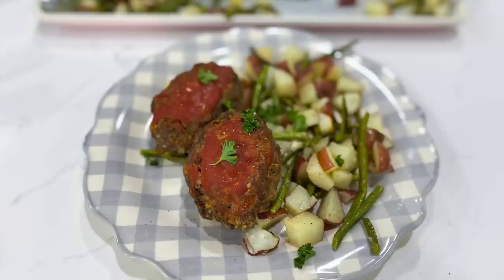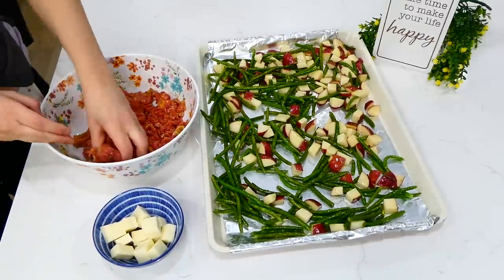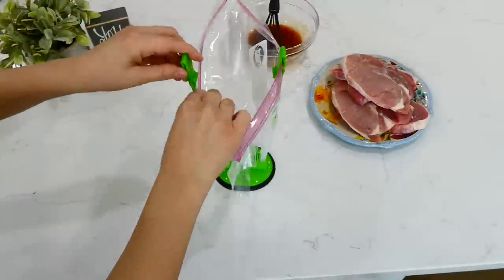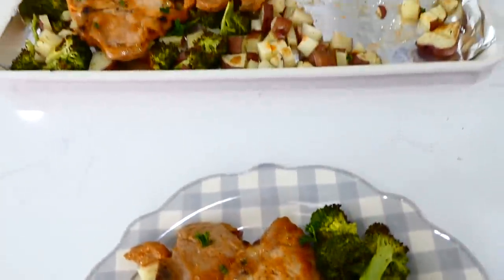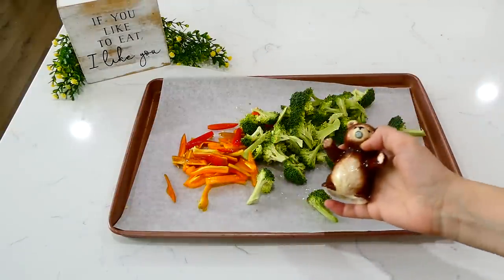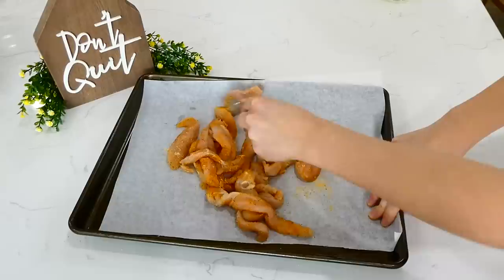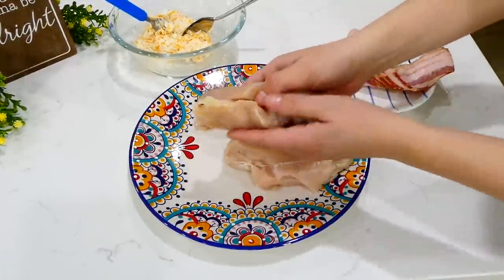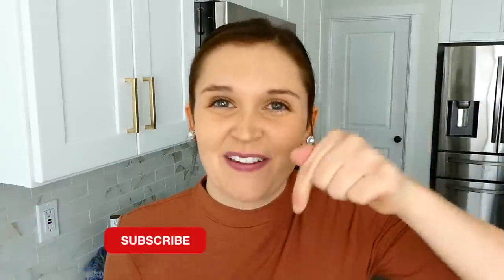5 Cheap & Fancy Sheet Pan Dinners! | The EASIEST Lunch & Dinner Recipes | Julia Pacheco Cooking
EASY SHEET PAN DINNERS | CHEAPER MEAL IDEAS | TASTY ONE PAN RECIPES | LET'S GET COOKING!! I'm excited to share 5 of the EASIEST sheet pan meals to make cooking the fastest thing you do all day! This is one of my favorite cooking methods because it is a huge time saver and most importantly they always taste so so good. I hope you find a little cooking inspiration!

0:00 Welcome! ❄︎ Today's Recipes:
0:25 Sheet Pan Mozzarella Stuffed Meatloaf and Vegetables
3:21 Pork Chop Sheet Pan Dinner
5:45 Zesty Healthy Orange Chicken
8:17 Sheet Pan Roasted Chicken and Vegetables
10:10 Bacon Wrapped Stuffed Chicken with Potatoes